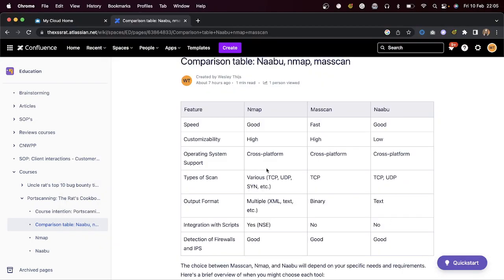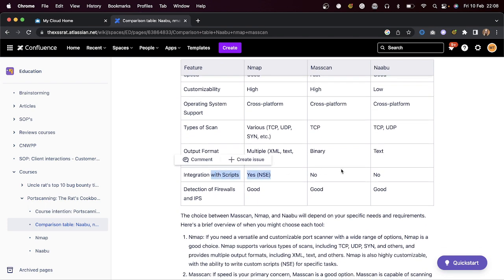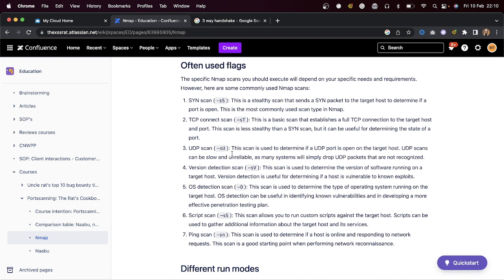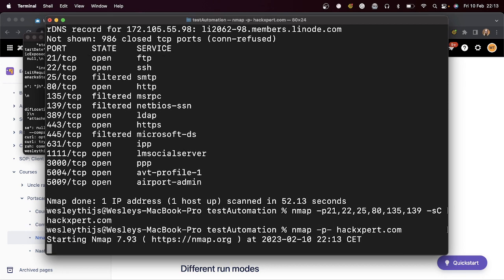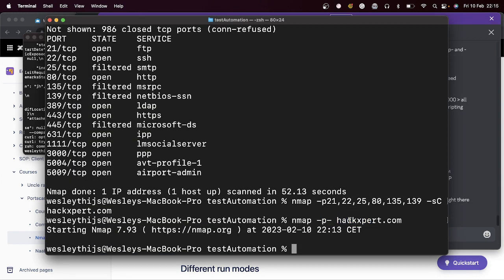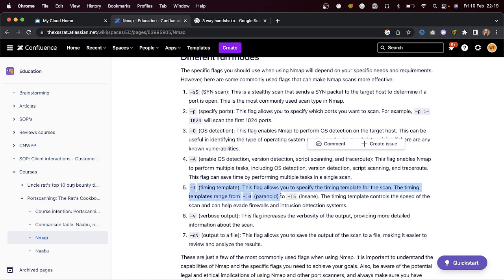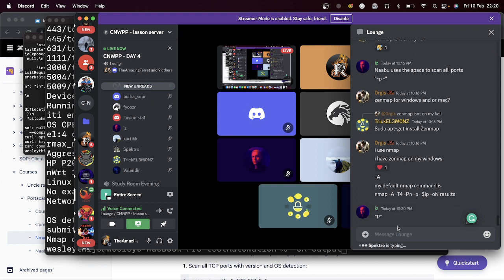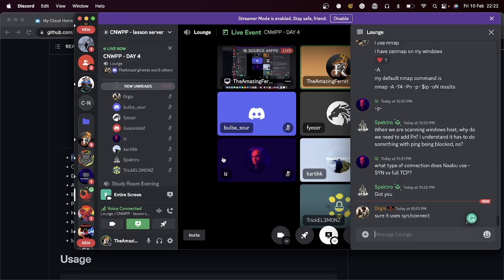CNWPP - Porstscanning and network hacking - Part 2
[DESC]

thexssrat